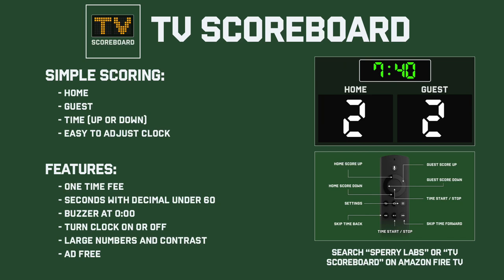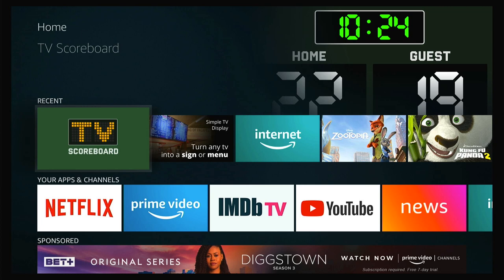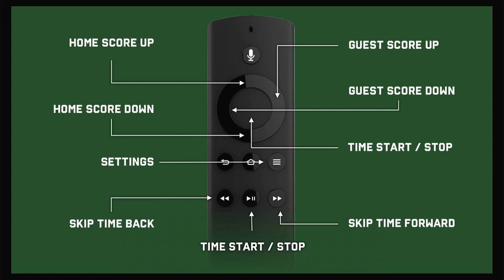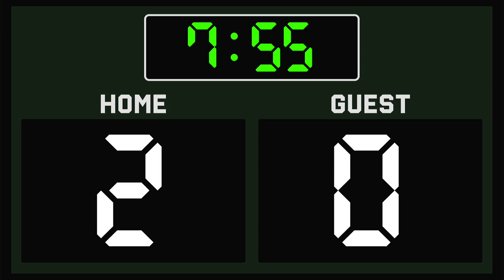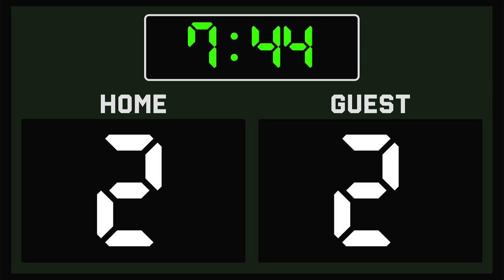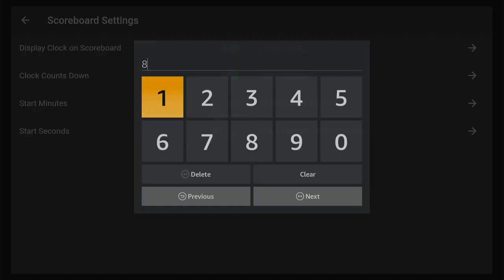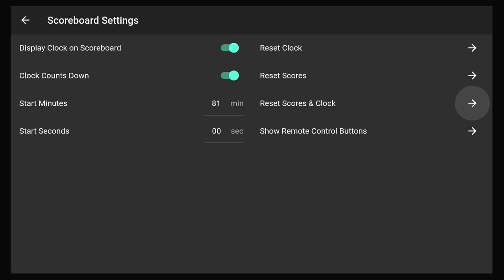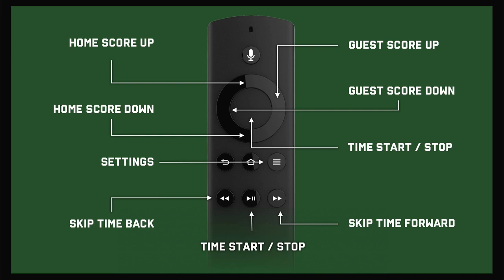TV Scoreboard By Sperry Labs - A One Time Free Scoreboard for Amazon Fire TVs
A quick demo and overview of TV Scoreboard, a simple app on Amazon Fire TV devices that allows you use the remote as a controller for a simple scoreboard.

Keep track of Home and Guest Scores. Set the timer, which can count up or down, and a buzzer sounds when it it's 0.

You can also run TV Scoreboard without a clock. Track simply kids and youth sports, scores for chores, or anything your heart desires.

One Time Fee and can be downloaded on multiple devices using the same Amazon account.

Search "Sperry Labs" or "TV Scoreboard" on your Amazon Fire TV device to find it.